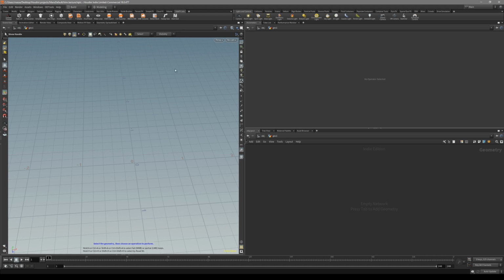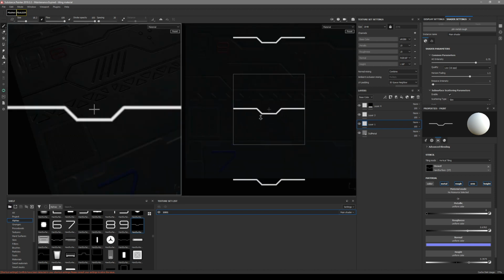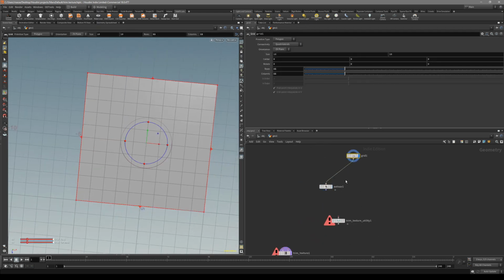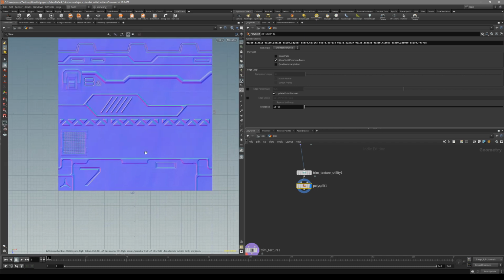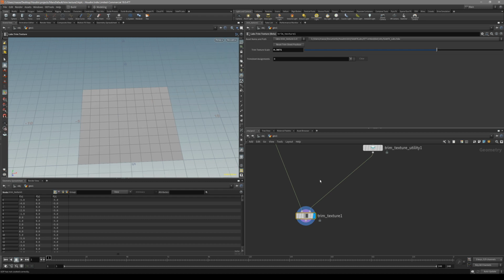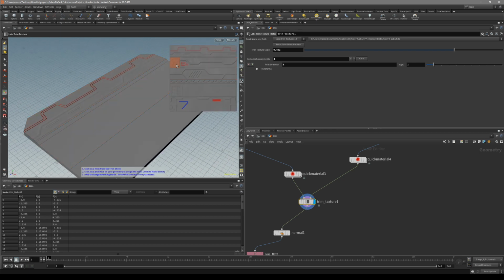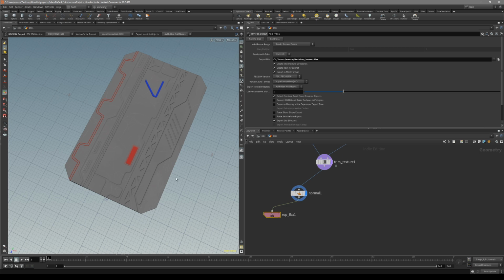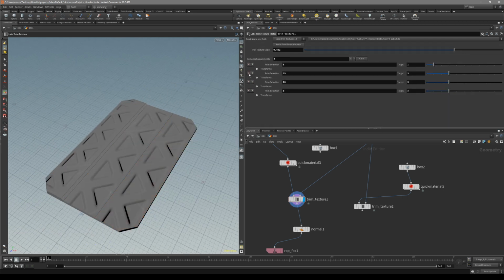Setting up basic trim textures in Houdini tutorial.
I hope you all doing well today. Today I bring a simple setup for texturing objects with trim textures! Enjoy! *Make sure you have side fx labs toolkit installed!*